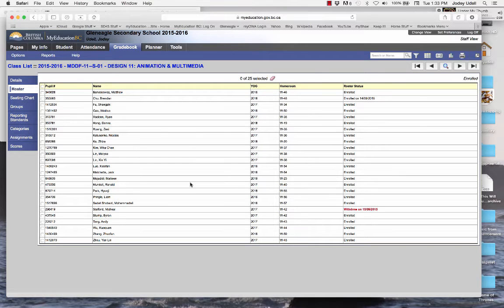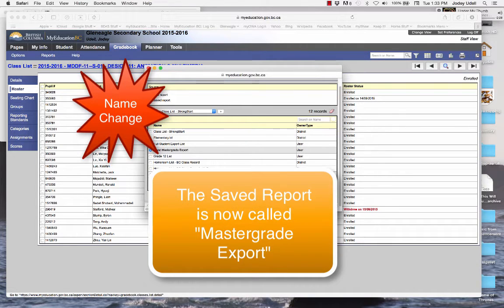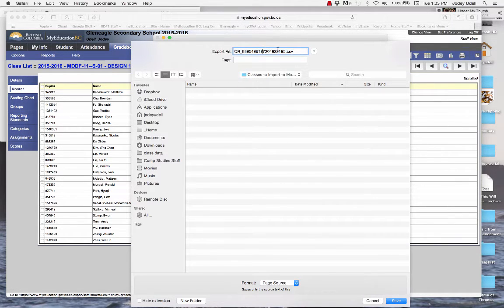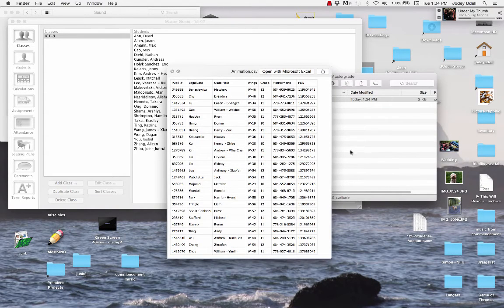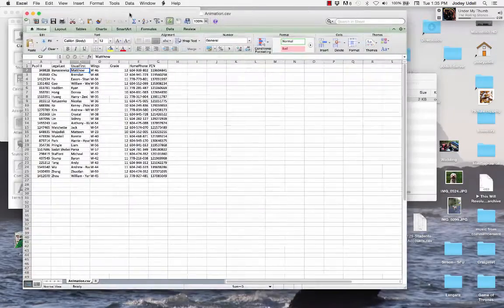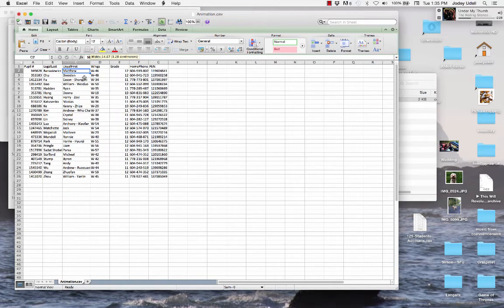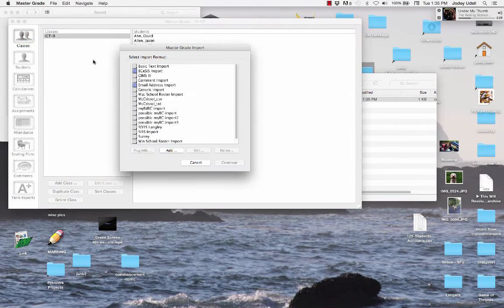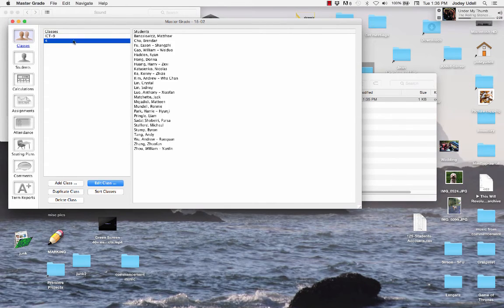mastergrade import from myEdBC updated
Only change is that we now have a school based export report (called "Mastergrade Export"). A pop -up will be seen in the video at the relevant point.